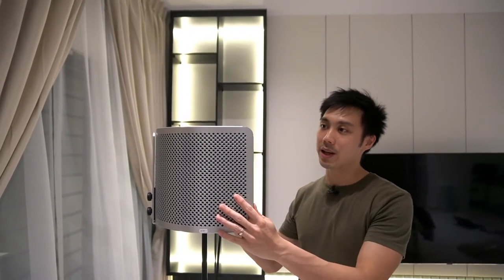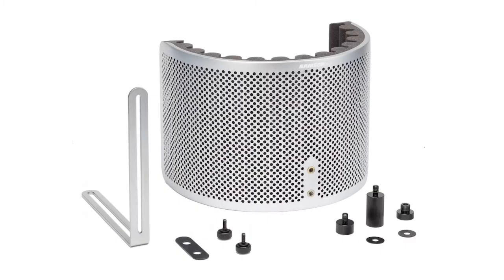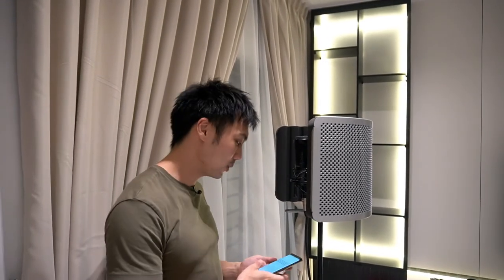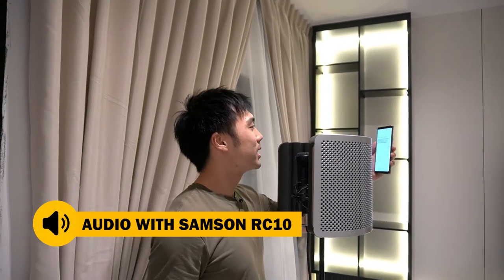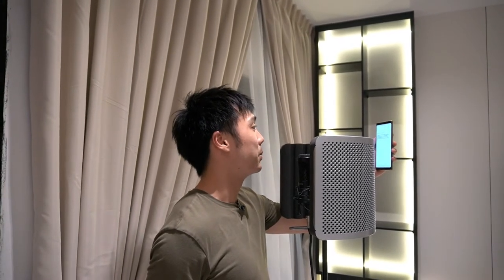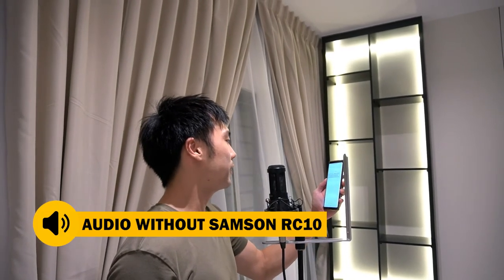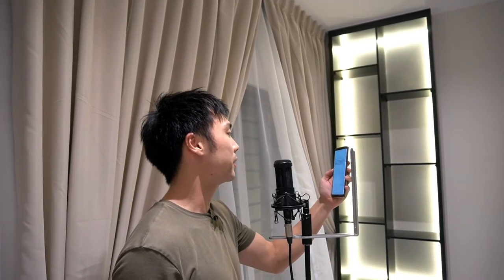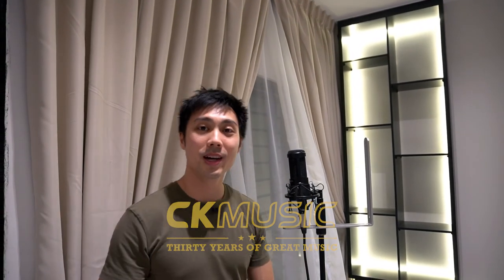Do Reflection Filters (a.k.a Portable Vocal Booths) actually work?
Do reflection filters actually work? I think they do - but to a certain degree.

In my video test, I could barely hear the difference. (The recording with the reflection filter sounds slightly cleaner and less bright to me.)

Sure, having the reflection filter helps prevent unwanted sounds to be picked up by the microphone. However, they don't replace properly treated rooms and acoustics.

Still - it's handy to have one around, whenever you just want a cleaner sounding recording. (And to help your vocalist get serious, too - psychologically.)

🎤 The Samson RC-10 is a small, basic reflection filter that will be helpful

🇱🇷 In Malaysia? Get Samson RC-10 from my friends at CK Music